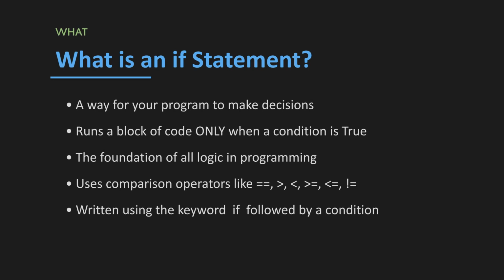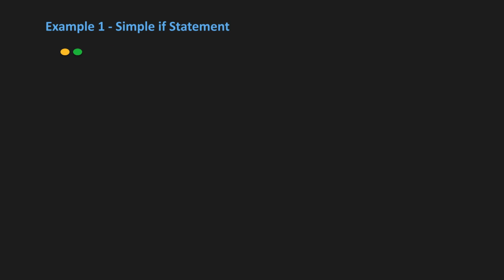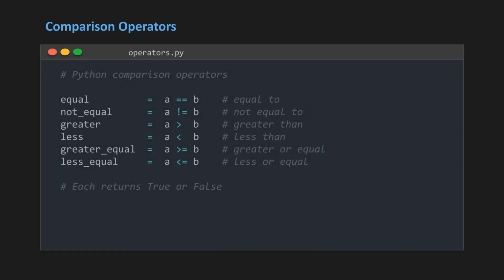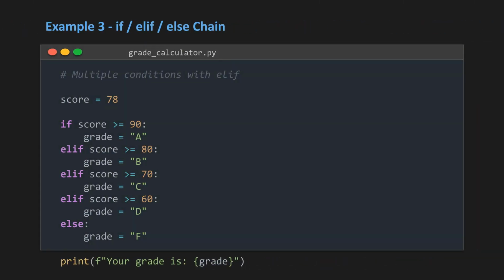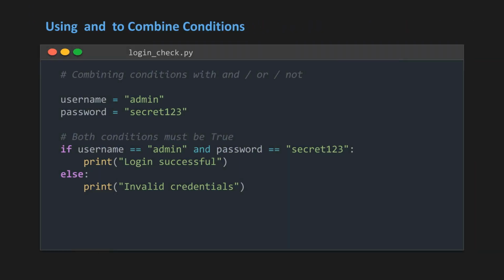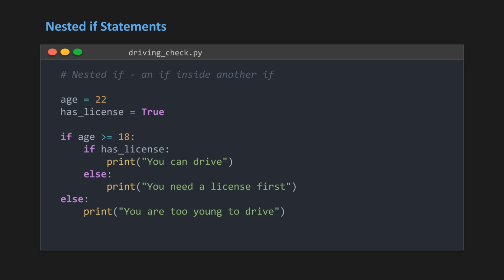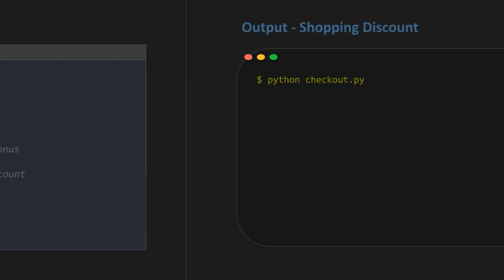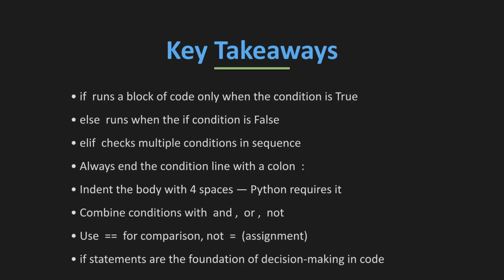If statements in Python are easy 🤔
Python if elif else control flow

Python if Statements Explained simply in under 4 minutes! Master conditional logic — if, elif, and else — with real examples you can use right away in your Python projects.

In this video you'll learn everything about Python if statements — watch till the end for a real-world use case that ties it all together.

✅ What You'll Learn:
- What Python if statements are and how they control code flow
- How to write if, elif, and else conditions step by step
- Boolean logic and comparison operators in Python
- Nested if statements and real-world use cases
- Common beginner mistakes with conditional statements in Python

⏱️ Timestamps:
0:00 Intro
0:30 Basic if Statement Syntax
1:10 Using elif for Multiple Conditions
1:50 The else Clause Explained
2:30 Nested if Statements Example
3:00 Real-World Use Case & Practice Tips
3:20 Recap and Next Steps